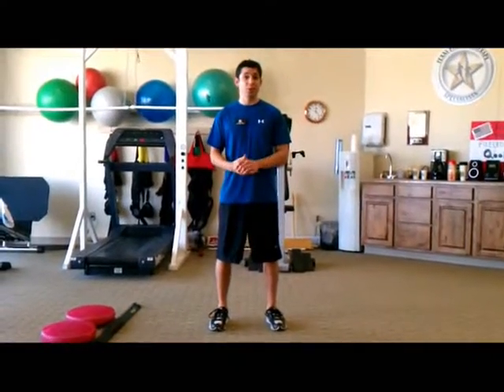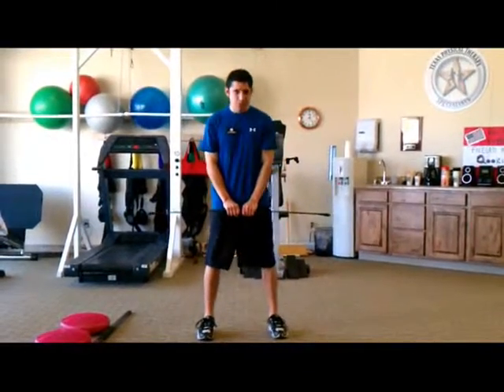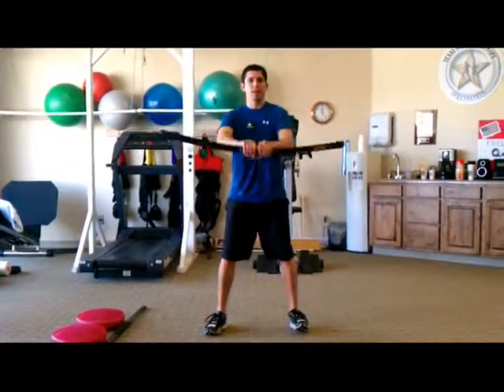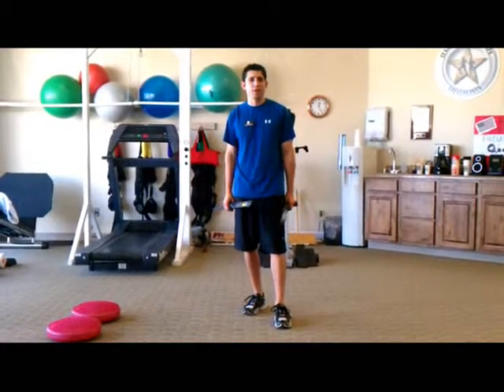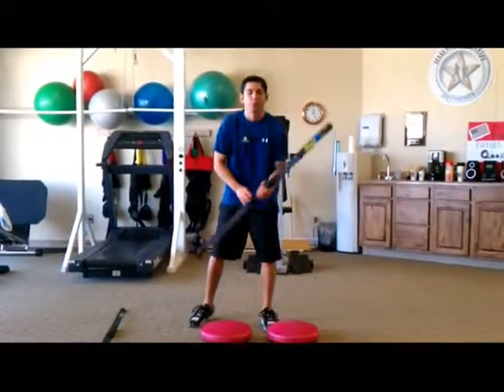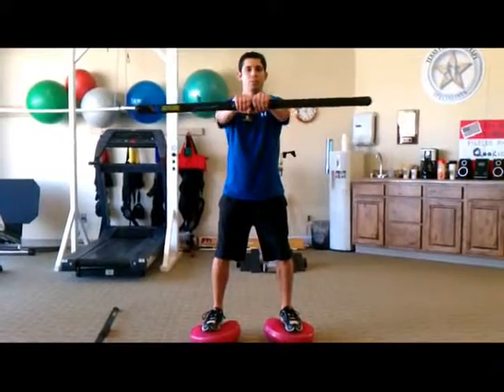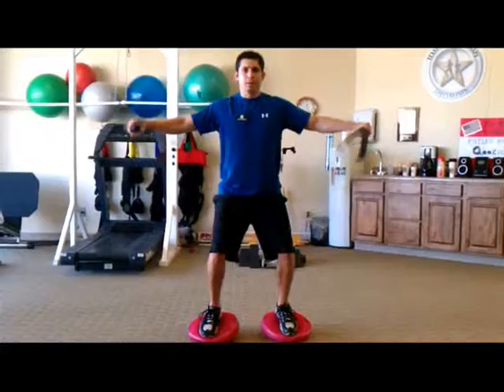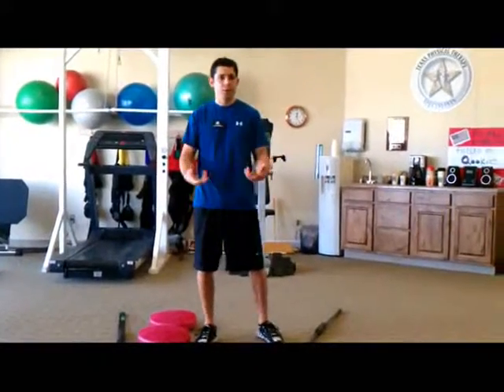Squat with UE and LE Instability Challenge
The main objective of this exercise is to increase stability and strength through the production of instability with perturbations using a rythmic tool and an unstable surface. The challenge is to remain stable while performing a squat. Symptoms associated with these squat variations include muscular endurance and strength, increased proprioception, and stability. The "Squat" should be mastered first before attempting any challenging variations.